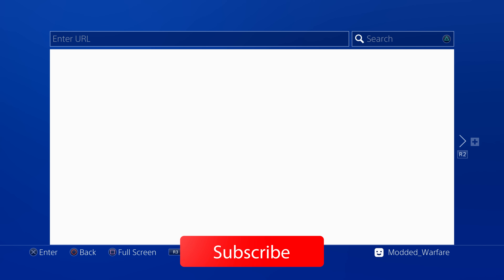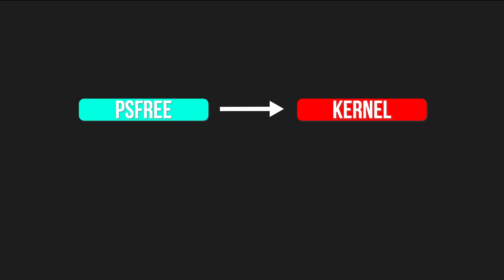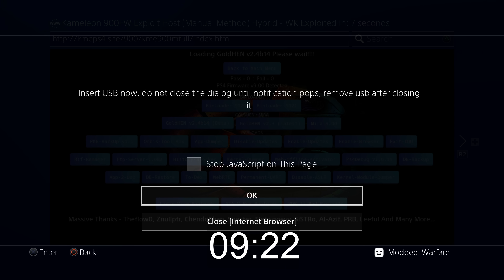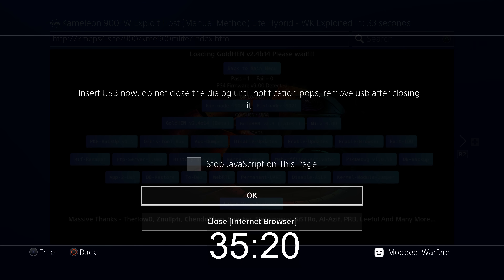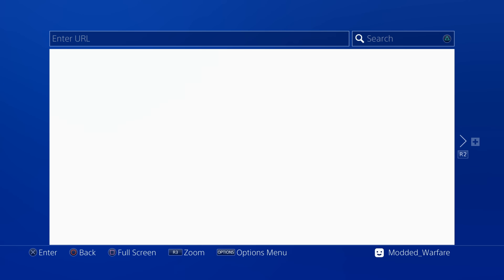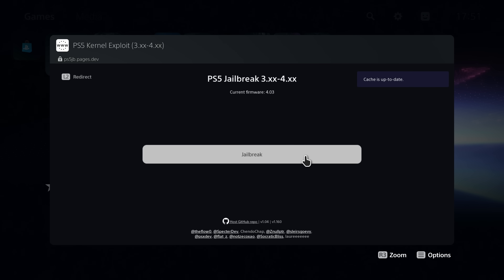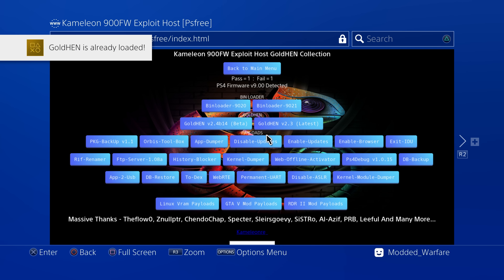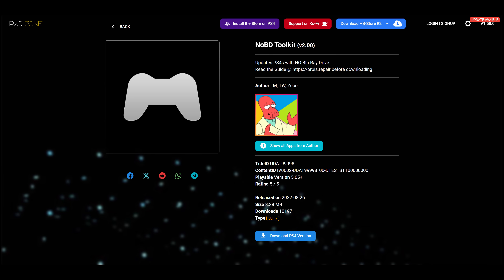Speeding up the PS4 & PS5 Jailbreak with PSFree!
The PS4 & PS5 Jailbreaks just got better thanks to the PSFree exploit.